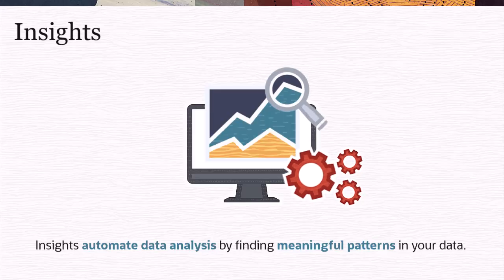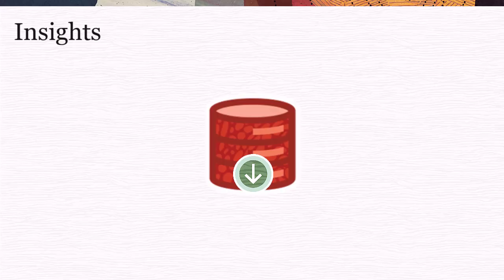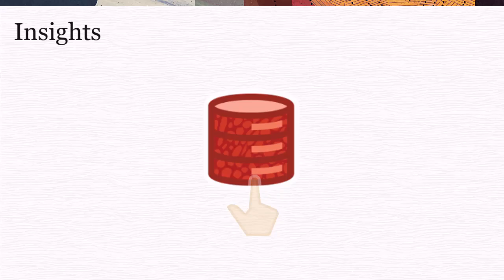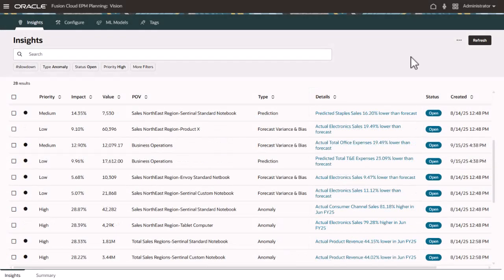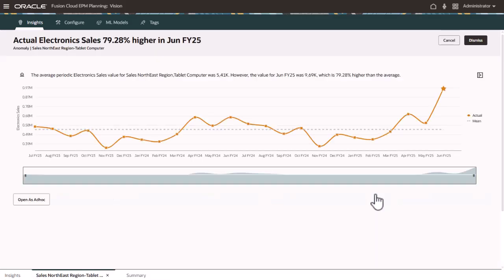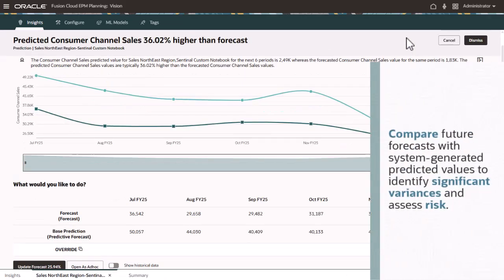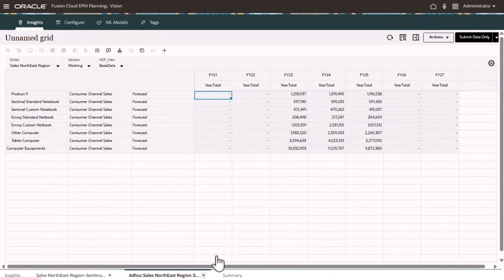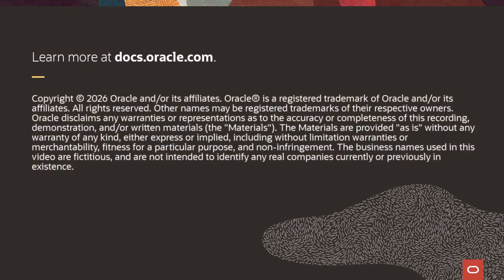Overview: Insights in Cloud EPM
This overview introduces you to Insights. Insights empowers finance and operational users with data science optimized for multidimensional planning and forecasting use cases. Insights analyzes historical and predicted data, helping you identify meaningful patterns that may not be apparent through manual review. You can then evaluate those insights and take appropriate action.